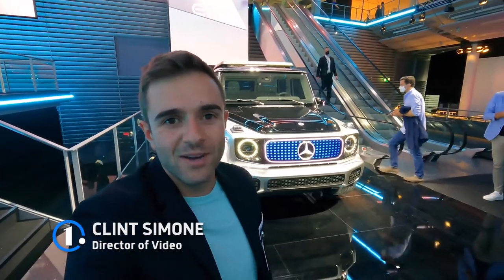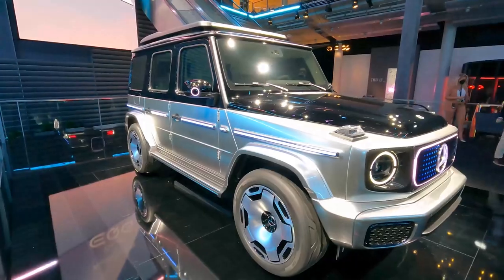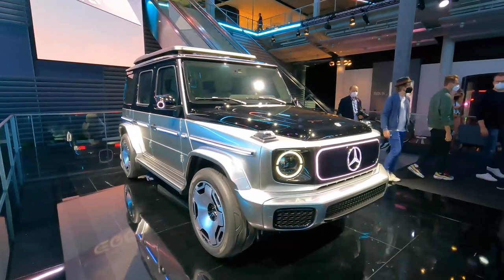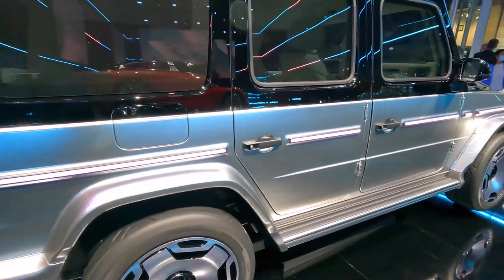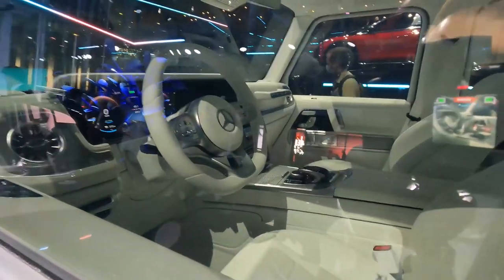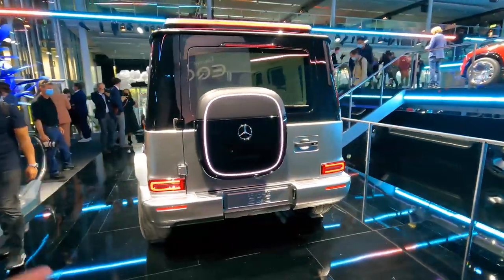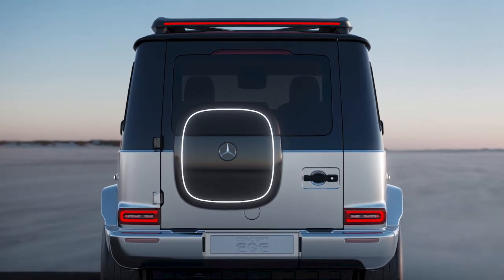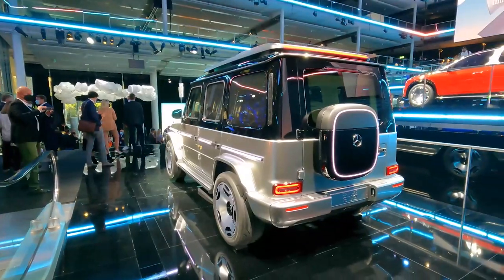Mercedes EQG Concept First Look: All-Electric G Wagon!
Mercedes took the iconic G-class and made it electric! At least in concept form...

We can expect to see this car hit production in a few years, but for now we are dreaming of what an all-electric G Wagon actually looks like.